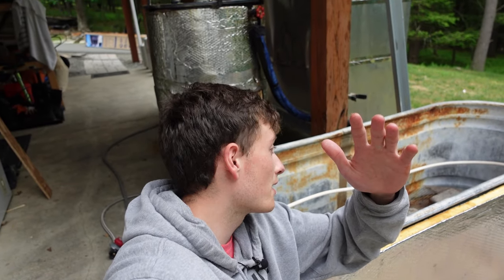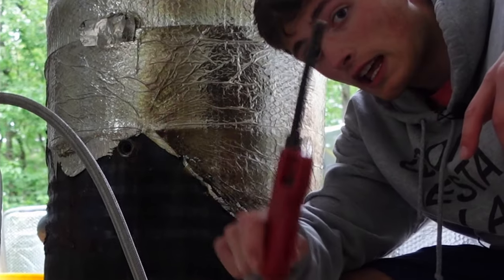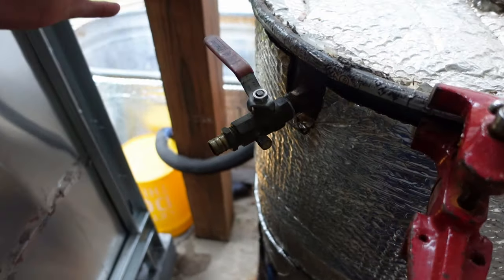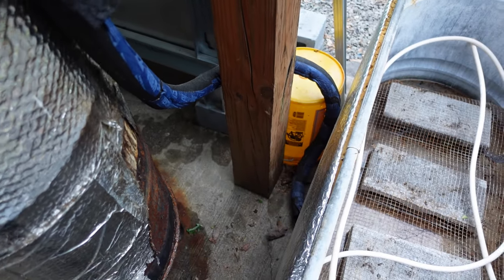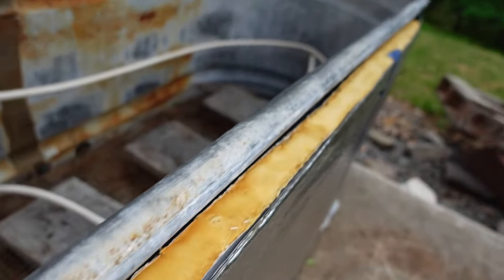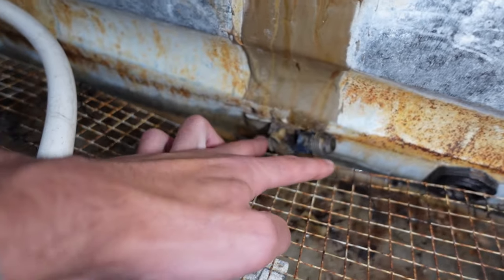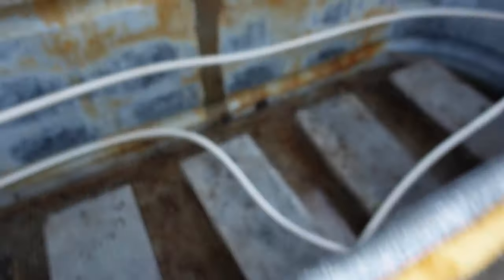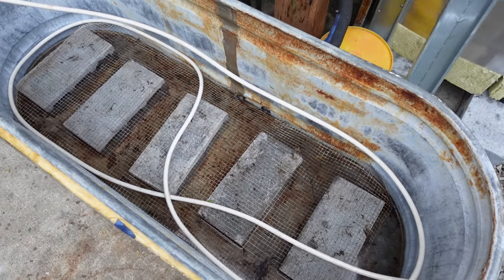Mushroom Steam Pasteurizer Build (Simple & Cheap)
Mushroom Steam Pasteurizer Build

In this video, I share the old mushroom block pasteurizer I build. This cooker build is for anyone ready to level up their mushroom production, look to not spend much, and look for something reliable. Keep in mind this video wasn't made to be a step-by-step build guide but rather a quick run-through to give you ideas, I hope it's helpful in some compacity.

Keep Growing...